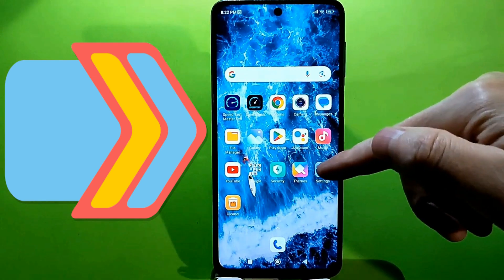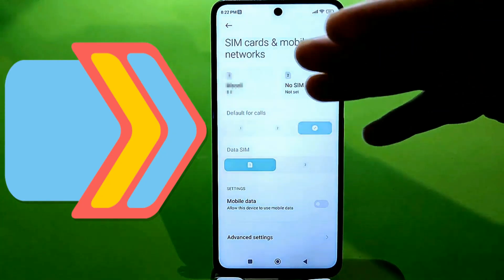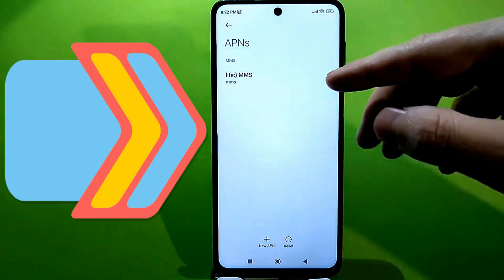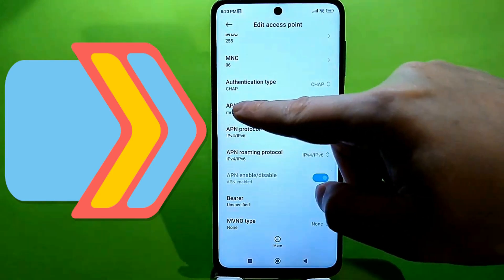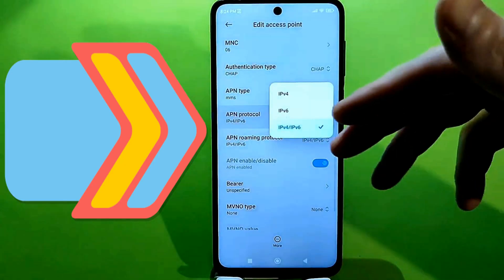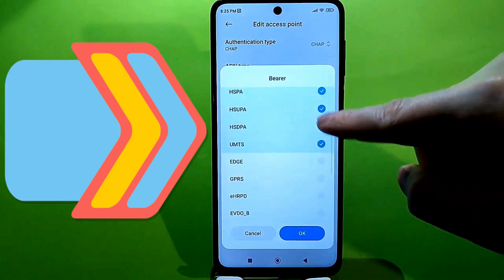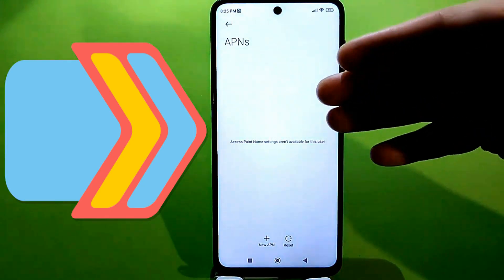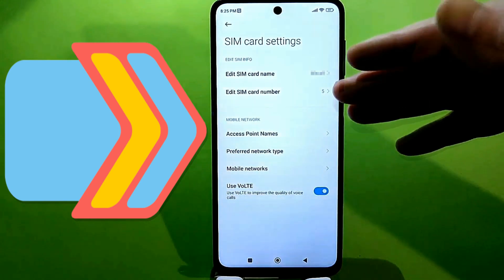How to improve mobile signal and get faster internet speed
Boost your mobile data speed with three simple settings adjustments. This tutorial demonstrates how to access and modify crucial network settings within an Android phone's interface. Learn to optimize your SIM toolkit and network settings for faster internet.How to improve mobile signal and get faster internet speed